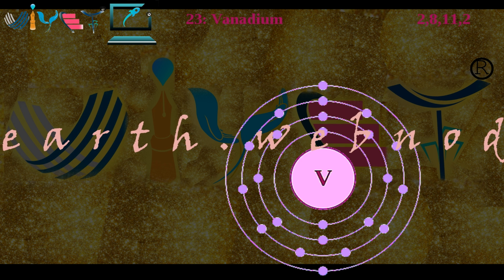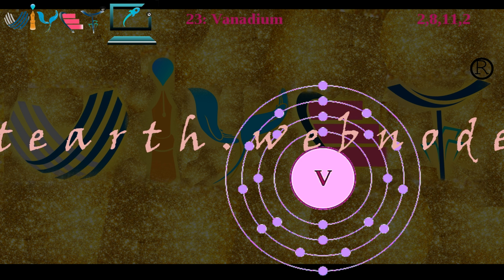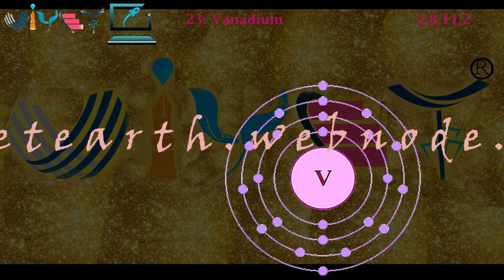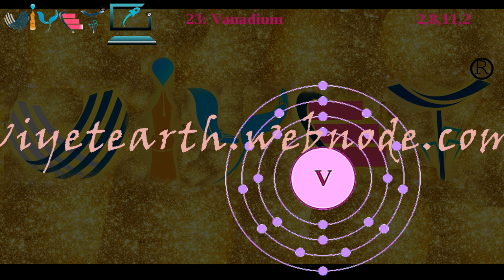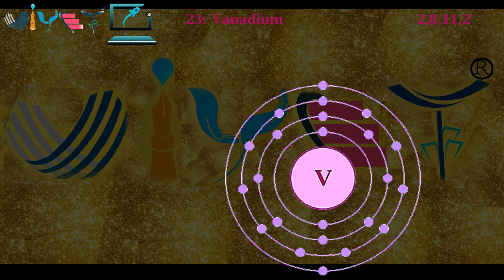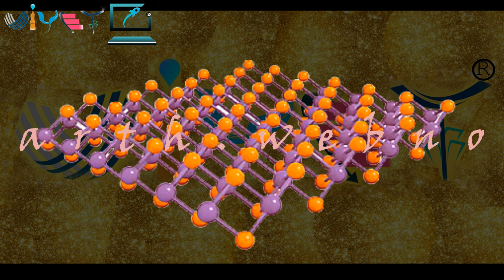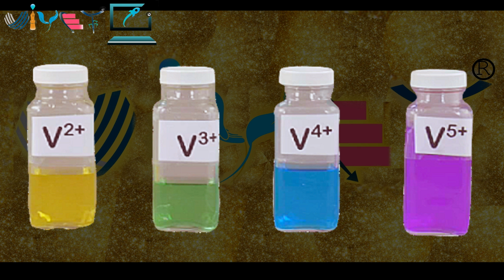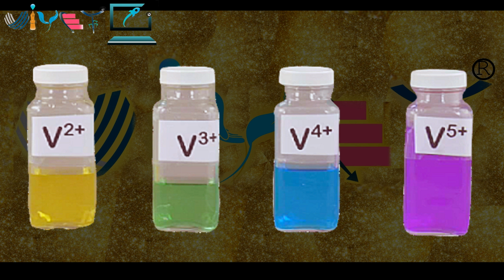Solving Disaster Crisis With Vanadium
Powered by VIYET

Greetings from VIYET! VIYET is THE unique research solutions bringer to bring the ground-breaking model of problems in the world. Any views or opinions offered in this channel are solely those of the author and do not automatically represent those of VIYET.